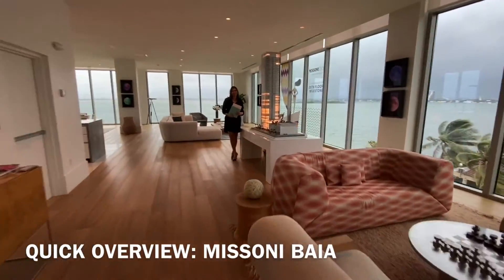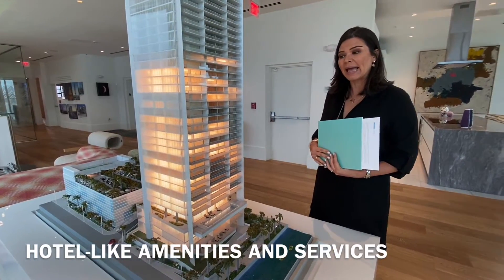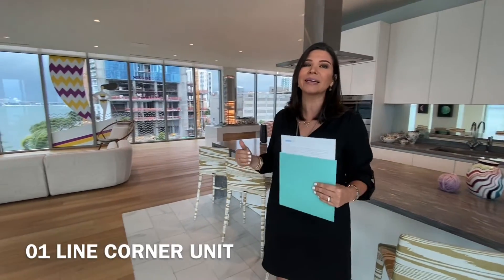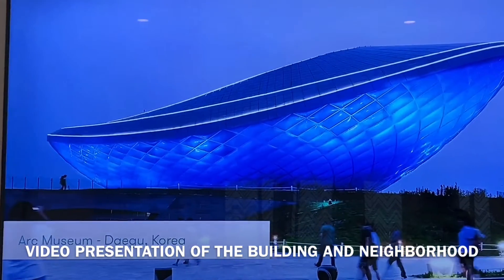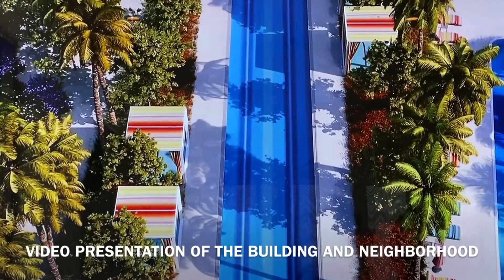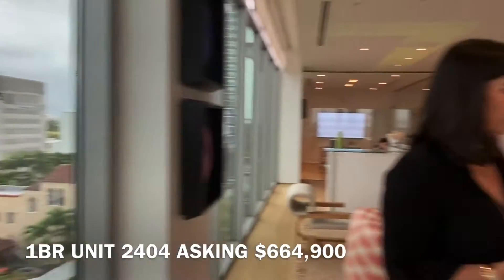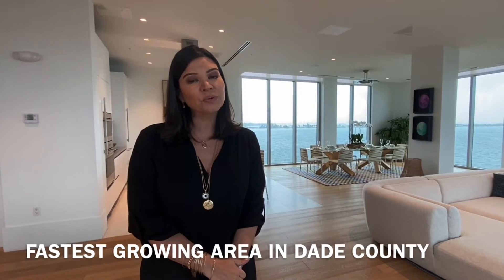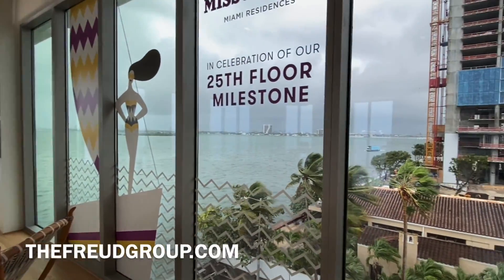Miami Missoni Baia Residences Sales Center presentation Live (Presented by The Freud Group) - 2020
Welcome to this Missoni Baia Residences Presentation live from Edgewater, in the heart of Miami!

In this video, you will see Ena, a member of the on-site Missoni Baia Residences sales team, presenting this elegant Miami waterfront new construction as if you were there, in under 15 minutes!

The Missoni Baia residences are centrally located in the heart of Miami, on Biscayne Bay, minutes away from the best restaurants, shops and art galleries of Wynwood, the Design District, and Midtown Miami. South Beach, Brickell and the airport are all located with a short 10 minutes drive.

The Missoni Baia Residences is a brand new development, a new construction currently in progress (25th floor as of today) which will be delivered in mid 2022. The building is currently 60% sold. Units start at $650k. It is developed by the OKO Group which also owns the most luxurious hotel chain in the world, Aman Resorts, in collaboration with the world renown fashion Italian fashion house Missoni.